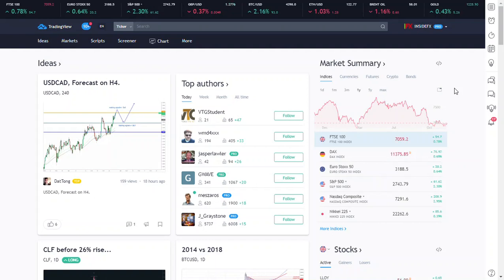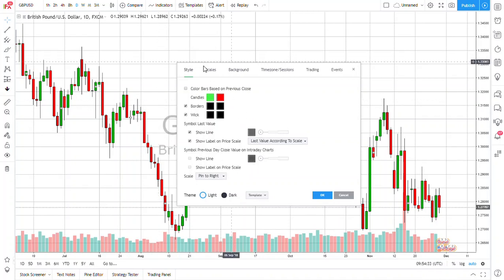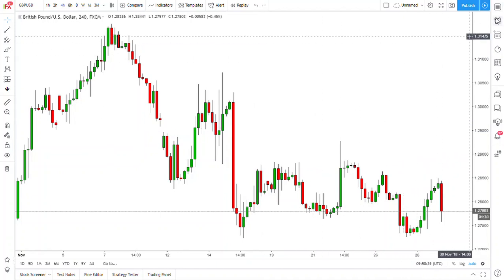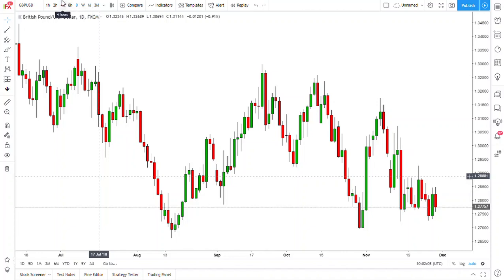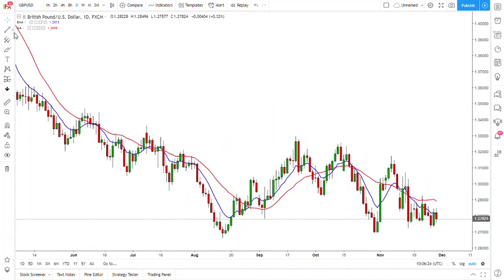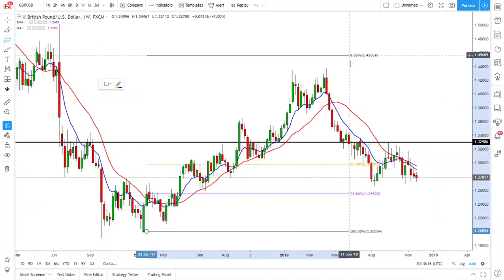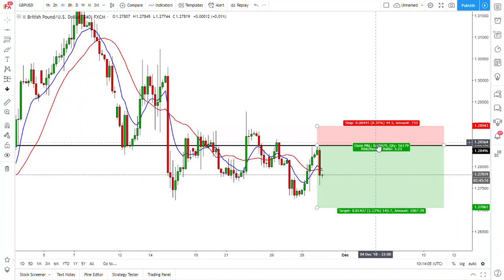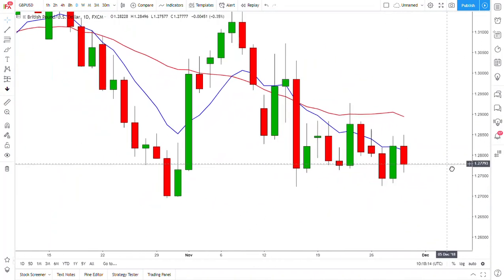INSIDEFX: Tradingview Tutorial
Learn the basics of the charting website that we use and recommend- TradingView.